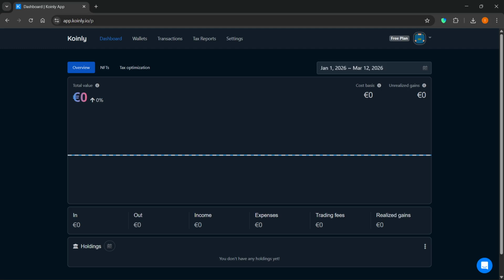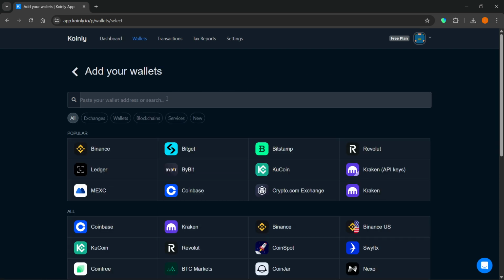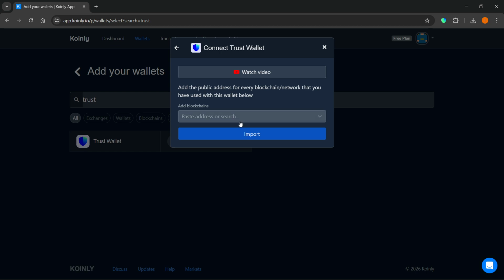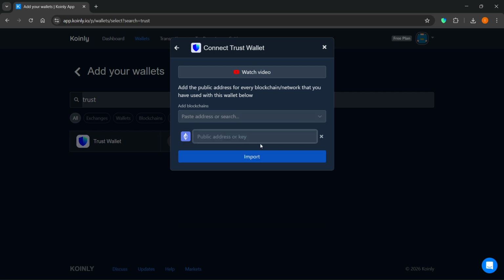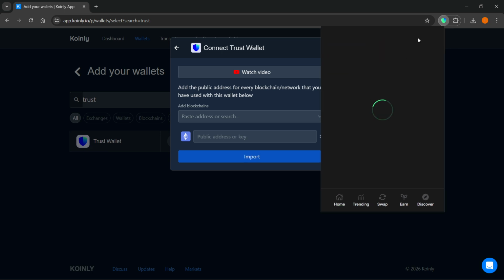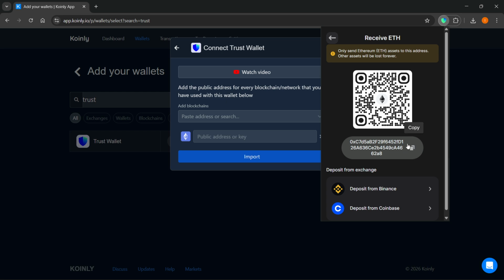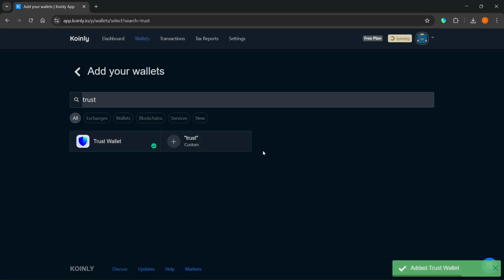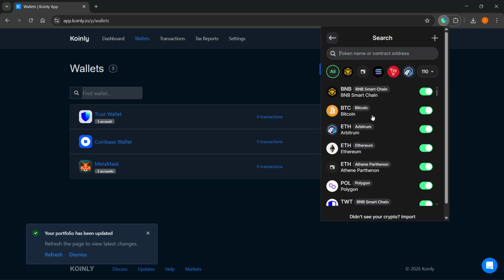How To ADD Trust Wallet To Koinly (QUICK & EASY) 2026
In this video, I'll show you how to add trust wallet to koinly. This is a full guide on how to connect trust wallet to koinly and import your crypto transactions for tax tracking in 2026. If you've been trying to link trust wallet with koinly or track your wallet transactions for crypto taxes, this is the video you need to watch.